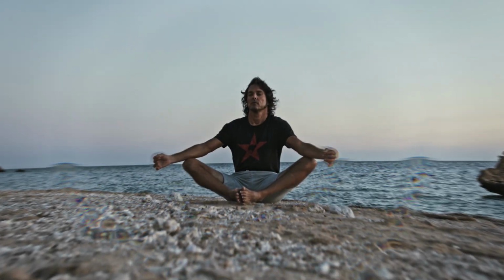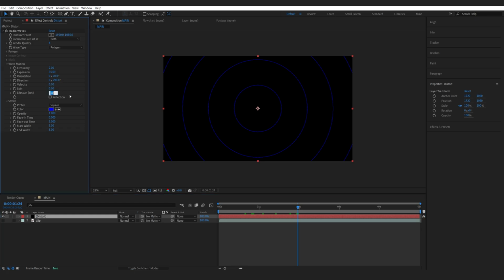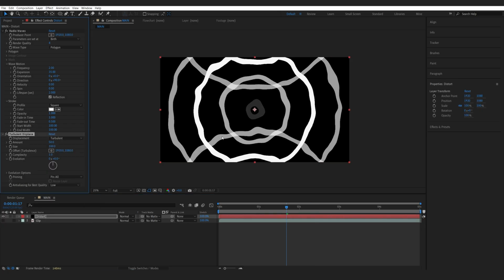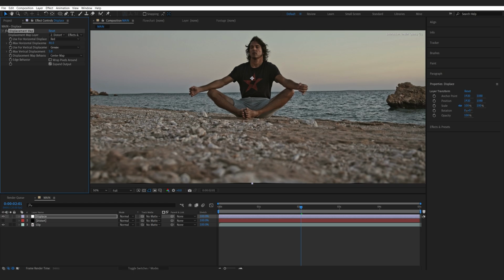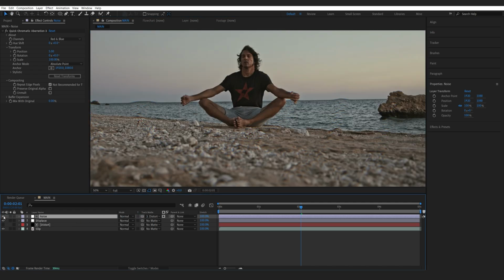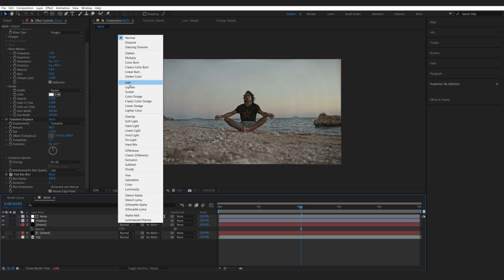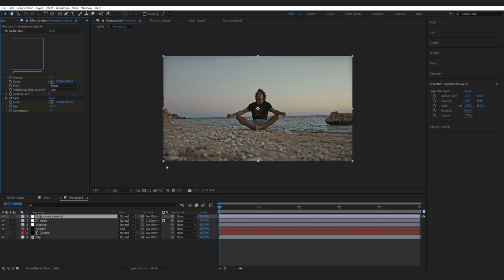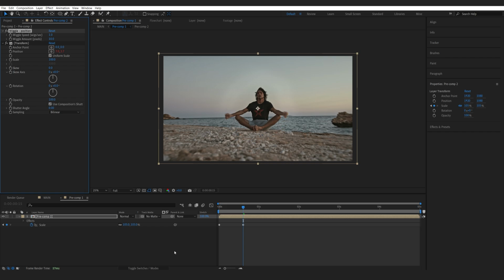Create Distortion Waves In After Effects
A simple tutorial to create pulsing distortion waves in after effects!

An effect that can be used as a pulsing energy or just some displacement,